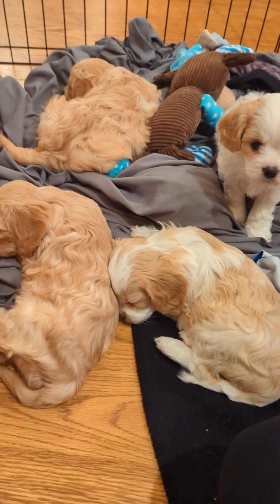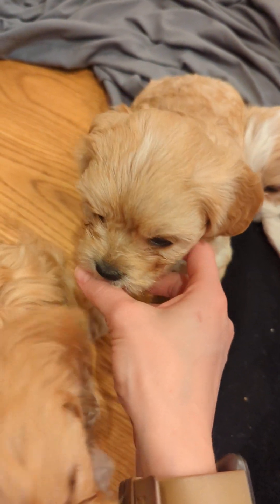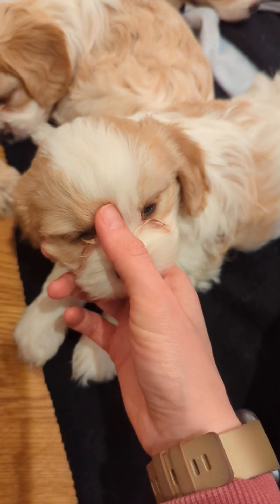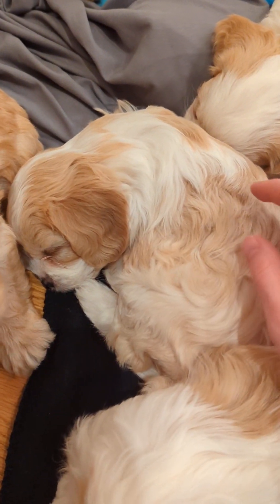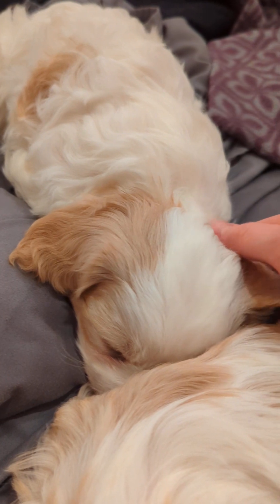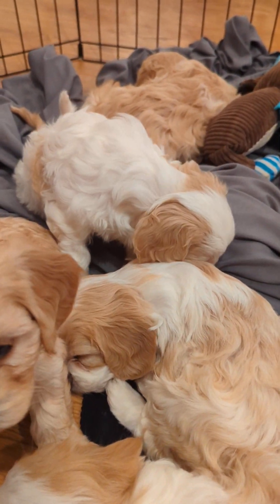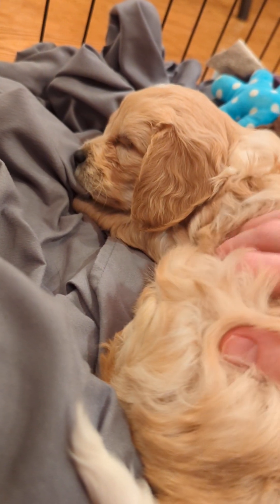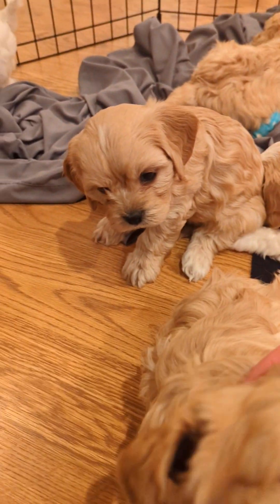Lucy's Litter Introductions